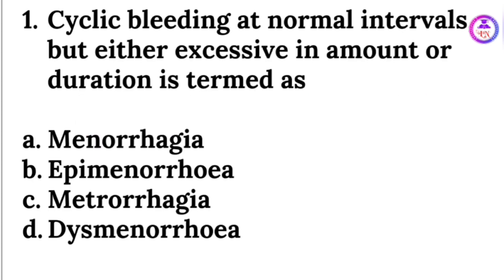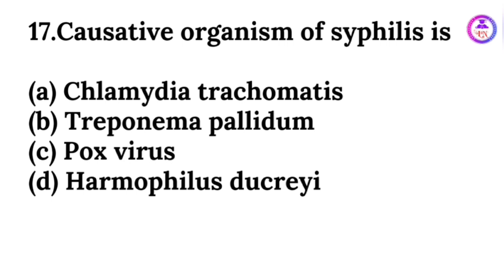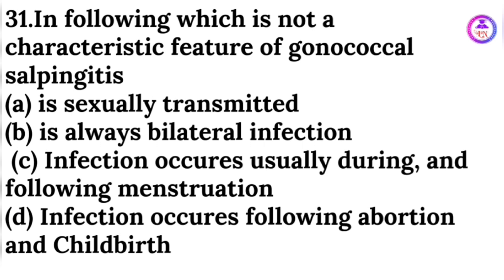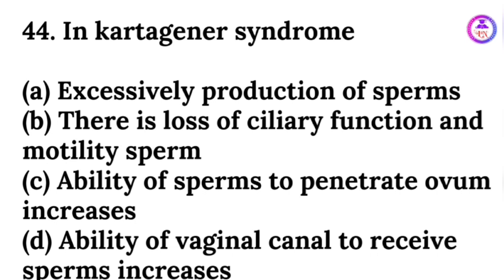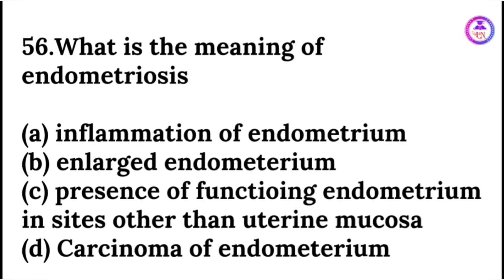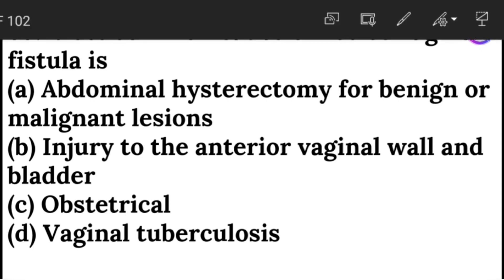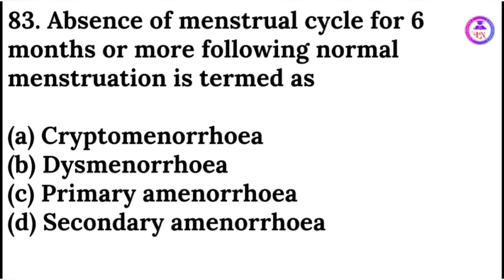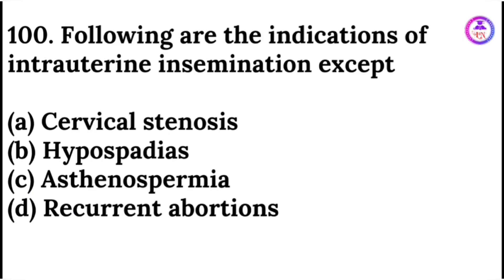Important Multiple Choice Questions for NORCET AIIMS,Military Nursing officers,Staff Nurse exam mcq